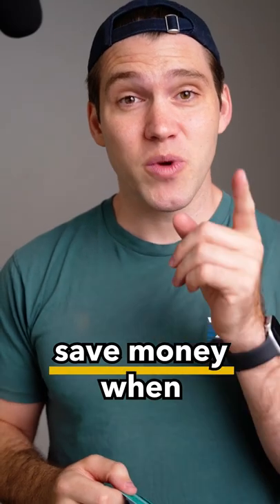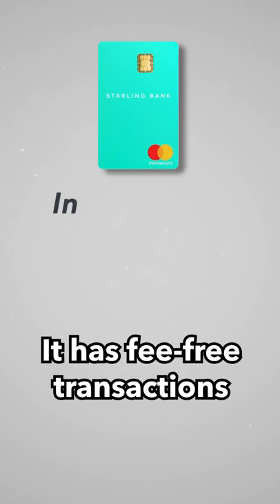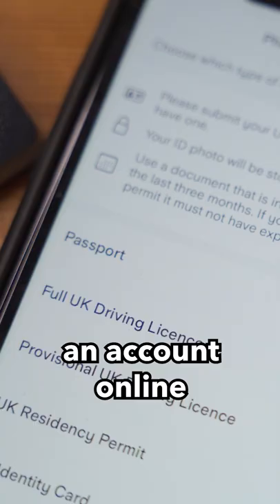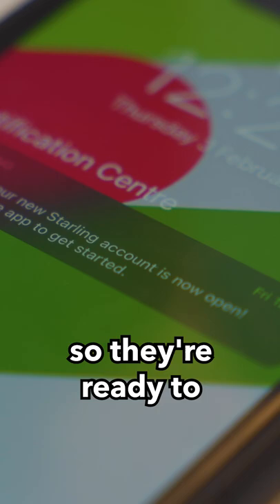UK's Best Travel Card - Starling Debit Card - No Hidden Fees!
The Starling debit card from @Starling is choice for the UK's best travel card. It has fee-free international transactions & ATM withdrawals and uses Mastercard's exchange rates.

Monito